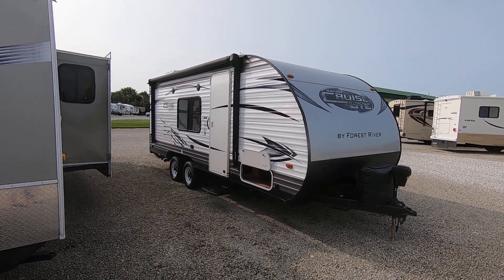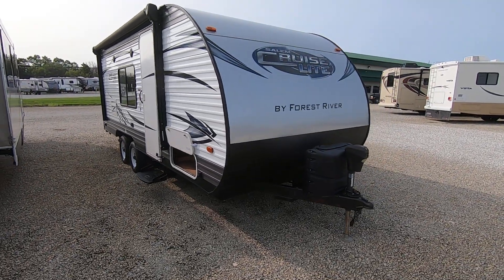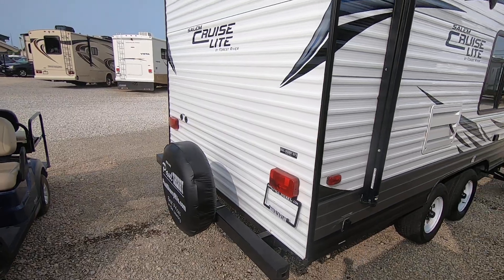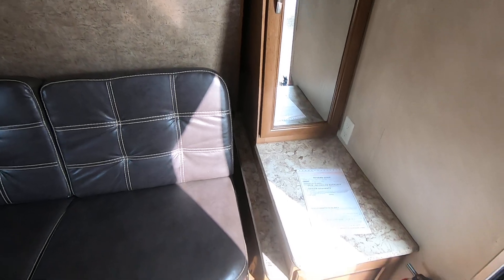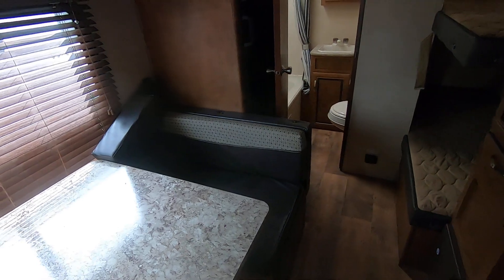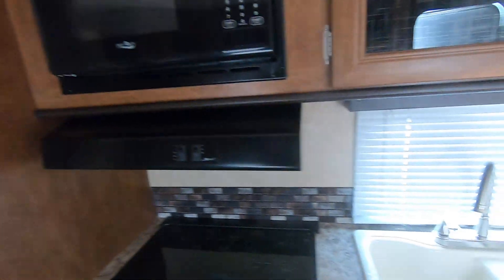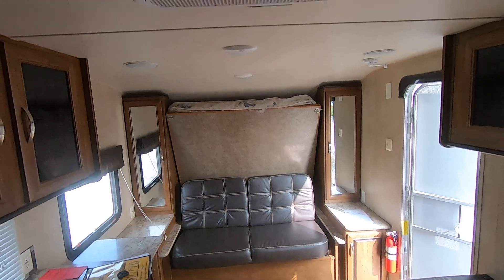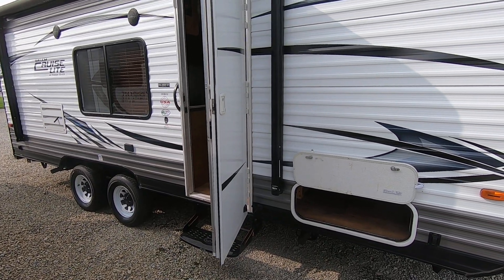Very Lightweight Double Axle! - 2017 Forest River Salem Cruise Lite 201BHXL